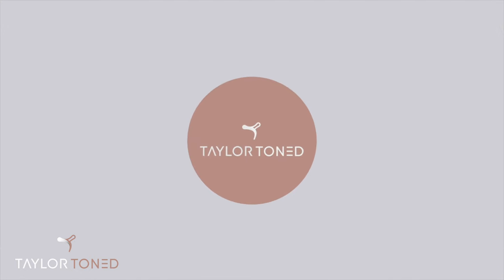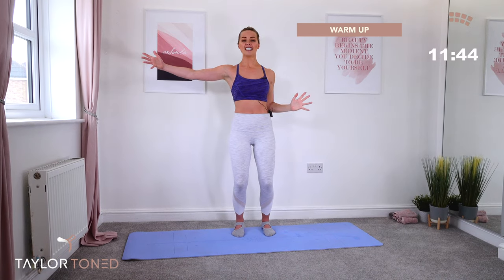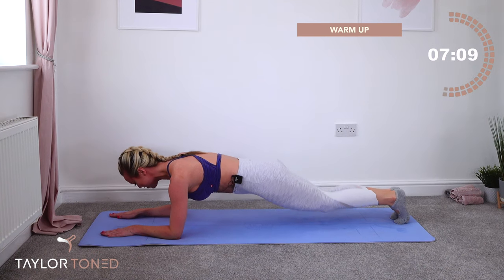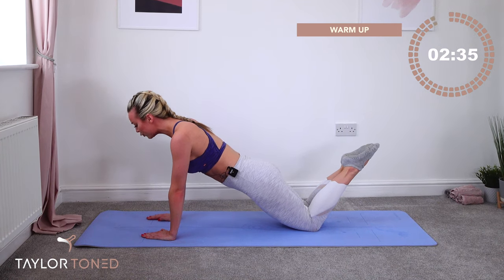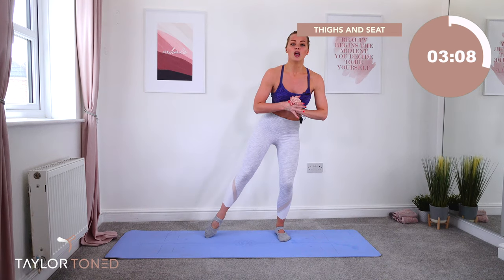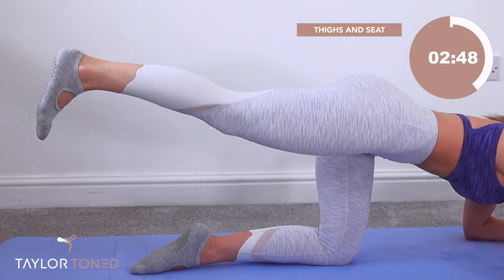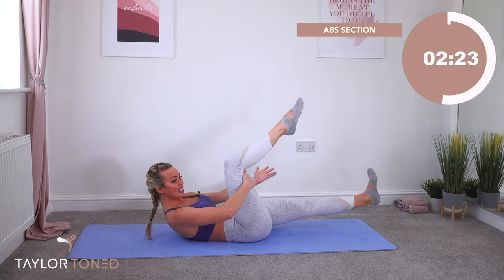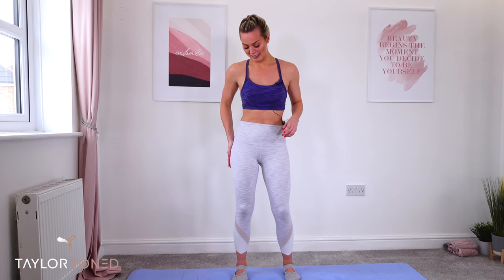Barre Class 30 Minutes. Full Body No Equipment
Barre Fitness Full Body 30 Minute barre Class! Follow Along In Real time at home. No Equipment is needed in todays barre-less Ballet, dance, pilates and yoga inspired women's workout. Leave me any feedback and comments below!

Note: All information provided by TaylorToned is of a general nature and is furnished only for educational/entertainment purposes only. You agree that use of this information is at your own risk and hold TaylorToned harmless from any and all losses, liabilities, injuries or damages resulting from any and all claims.